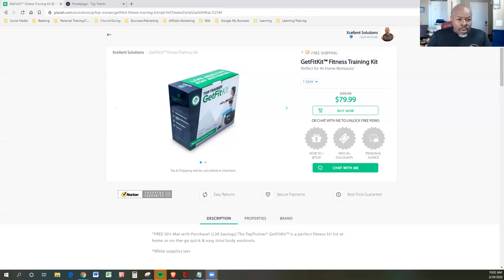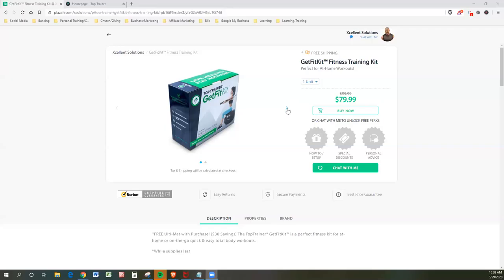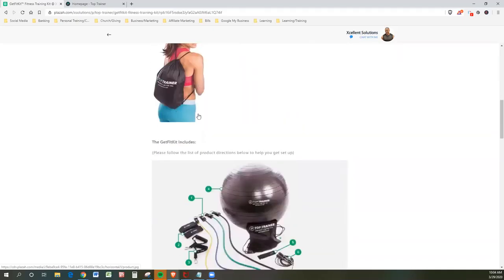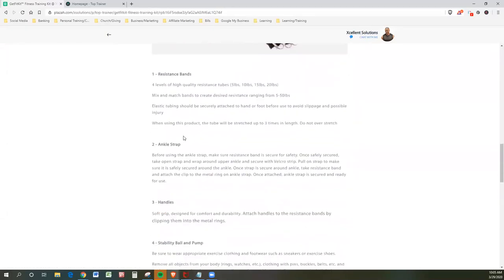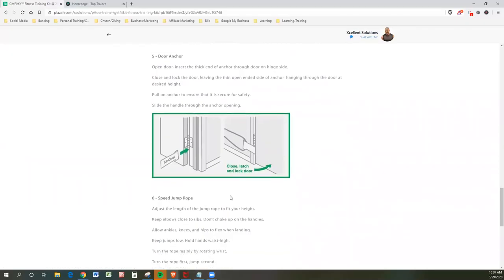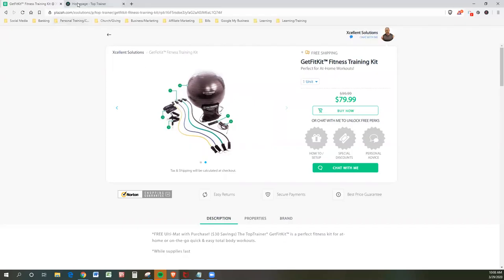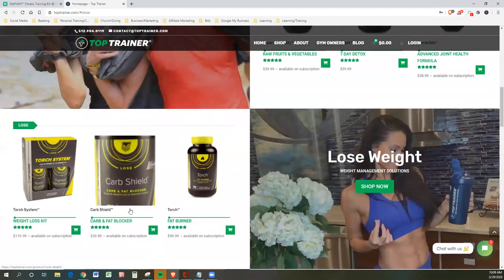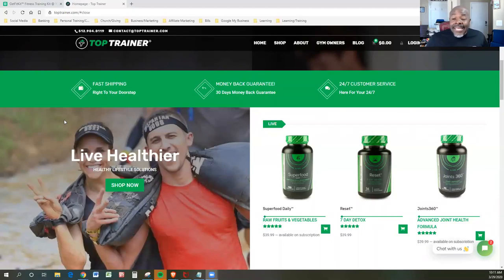Top Trainer's Get Fit Kit - 2 Ways you can get it by Coach X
Looking to get Top Trainer's Get Fit Kit for Free?  In this video I will educate you on 2 ways you can get Top Trainer's Get Fit Kit into your life and one way you can get it FREE!

I am always coming to the table with Xcellent Solutions(My Company Name) and today is no different!
I did edit some of this video out to shorten the time out of respect for your time, but let's be honest, you likely have a bit more time on your hands to educate yourself about solutions (like this) still being offered even during this unstable time!

I was using Zoom and for a minute I was not sure if it was working or recording anything but about 30 minutes later, I got the file back so I could upload it to my channel!

*FREE Ulti-Mat with Purchase! ($30 Savings) The TopTrainer® GetFitKit™ is a perfect fitness kit for at-home or on-the-go quick & easy total body workouts.

To Order direct from Top Trainer's Site and get the GET FIT KIT FREE go here!

The GetFitKit Includes:

(Please follow the list of product directions below to help you get set up)

1 - Resistance Bands

4 levels of high quality resistance tubes (5lbs, 10lbs, 15lbs, 20lbs)

Mix and match bands to create desired resistance ranging from 5-50lbs

Elastic tubing should be securely attached to hand or foot before use to avoid slippage and possible injury

When using this product, the tube will be stretched up to 3 times in length. Do not over stretch

2 - Ankle Strap

Before using the ankle strap, make sure resistance band is secure for safety. Once safely secured, take open strap and wrap around upper ankle and secure with Velcro strip. Pull on strap to make sure it is safely secured around the ankle. Once strap is secure around ankle, take resistance band and attach the clip to the metal ring on ankle strap. Once attached, ankle strap is secured and ready for use.

3 - Handles

Soft grip, designed for comfort and durability. Attach handles to the resistance bands by clipping them into the metal rings.

4 - Stability Ball and Pump

Be sure to wear appropriate exercise clothing and footwear such as sneakers or exercise shoes.

Remove all objects from your body (rings, watches, etc.), clothing with pins, buckles, belts, etc. and pocket contents such as keys, pens, pencils, etc. that could potentially puncture the ball during use and afterwards when stored.

Mount, dismount and change position on your ball slowly. Due to the round ball shape it could roll out from under the user  with quick movements and possibly result in injury.

5 - Door Anchor

Open door, insert the thick end of anchor through door on hinge side.

Close and lock the door, leaving the thin open ended side of anchor  hanging through the door at desired height.

Pull on anchor to ensure that it is secure for safety.

Slide the handle through the anchor opening.

6 - Speed Jump Rope

Adjust the length of the jump rope to fit your height.

Keep elbows close to ribs. Don’t choke up on the handles.

Allow ankles, knees, and hips to flex when landing.

Keep jumps low. Hold hands waist-high.

Turn the rope mainly by rotating wrist.

Turn the rope first, jump second.

TIP: Always warm up with a light jog and dynamic stretching to get your body and muscles ready to train.

Included in the GetFitKit is the TopTrainer® GetFitGuide™ – a double-sided poster full of equipment instructions and detailed tips on over 24 exercises you can do at home or on-the-go!
24+ INCLUDED EXERCISES

For Quick & Easy Workouts…

The GetFitKit™ is perfect for staying in shape in today’s busy world. It’s flexible enough for people at all fitness levels and all lifestyles. You can take this workout anywhere you choose, your living room, a local park, or a hotel room. Fitness professionals are recommending this premium fitness kit to people looking for an affordable, easy to use, portable workout system. Get Fit with the GetFitKit™ today!

Our GetFitKit™ comes with a Travel Bag!